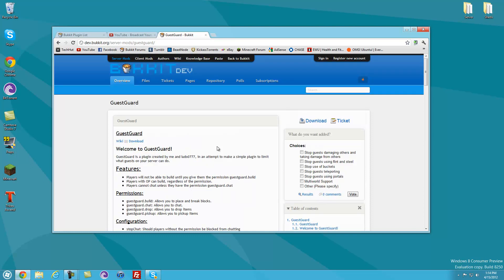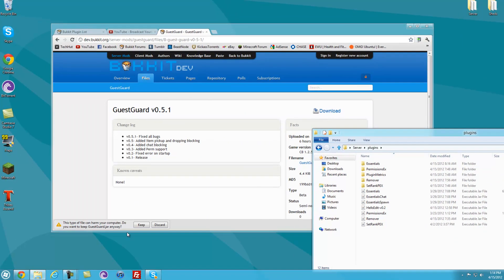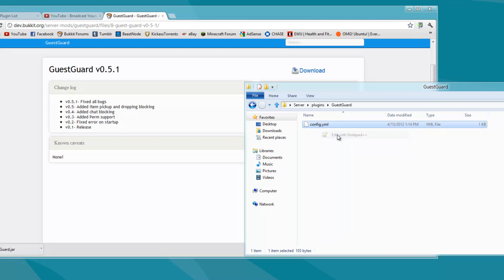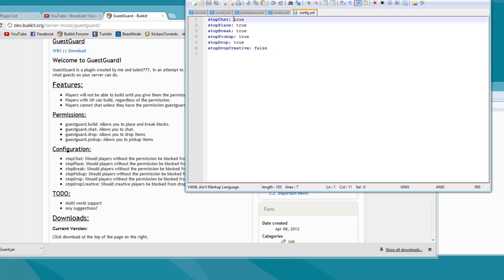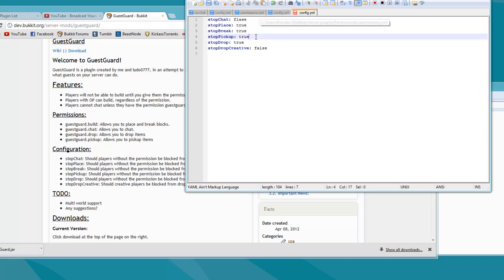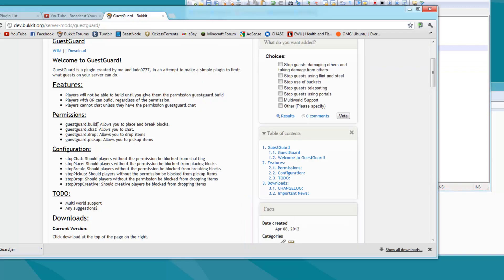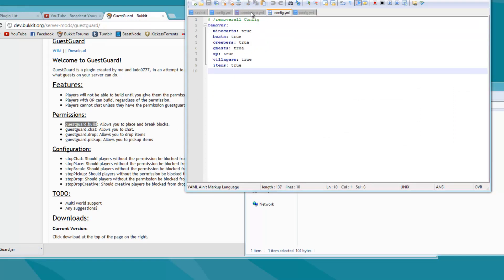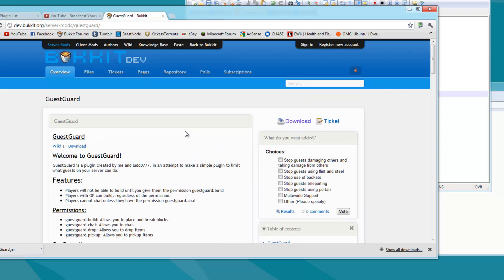Bukkit Plugin Tutorial: GuestGuard - Control building with permissions!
Information from thread:
'GuestGuard is a plugin created by Lupus and @ludo0777, in an attempt to make a simple anti-build plugin. It is very simple to use. If you have OP, or have the permission guestguard.build, you will be able to create and destroy blocks. If you do not have that permission or OP status, then it will not allow the action and inform the player. This plugin, at the moment, is not fully complete. But it is good enough where Lupus would recommend it for use on servers. "